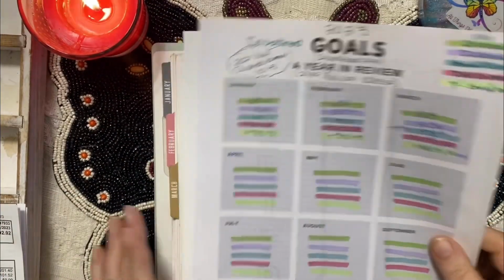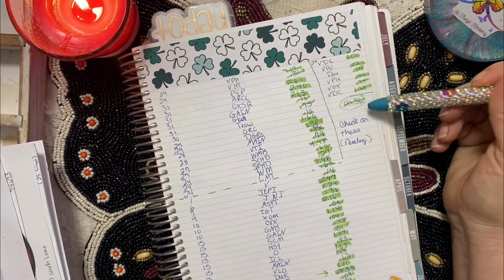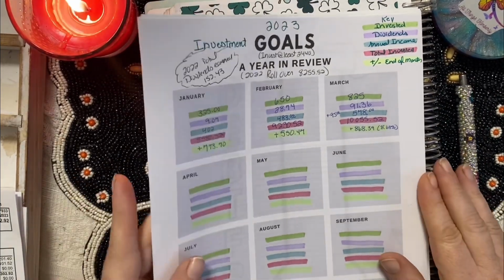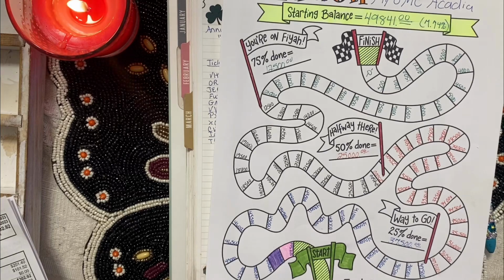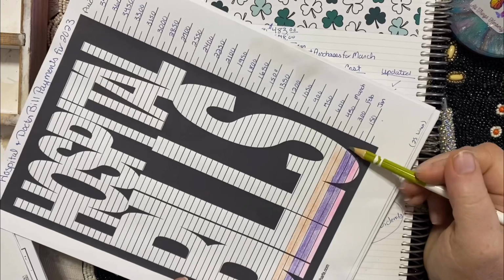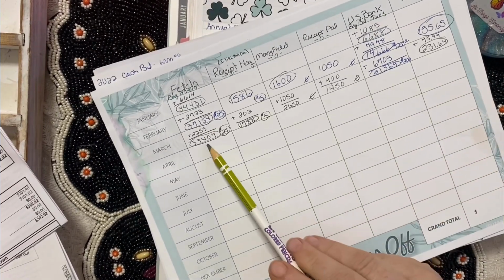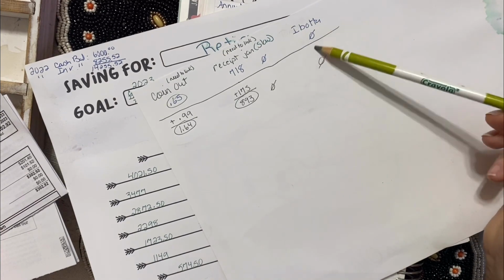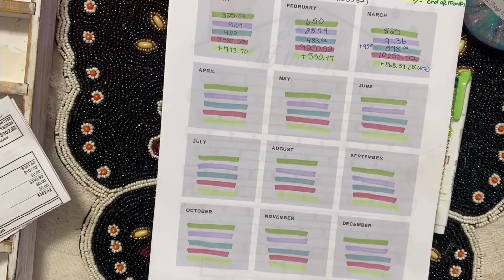DEBT CONFESSION, BEGINNER INVESTOR, AND RETIREMENT UPDATE -DEBT FREEDOM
I am a low income budgeter trying to achieve financial freedom and stability for my family.

Hey Everyone!

I hope each and everyone of you are enjoying family, friends, beautiful weather, and something that brings you joy.

Happy Watching! With Love, Kimberly

I will be going over the totals for March.

THIS CHANNEL...
On my channel we will break down cash budgeting, cash envelopes, sinking funds, and savings challenges.  I am on a debt free journey and hope to be Debt Free in 2023.

FOR YOUR HOME..
     I will be covering organization and decluttering ideas as well as zone cleaning.  We will look at capsule wardrobes and minimalism.  I will also be doing menu planning, grocery hauls, meal prepping, and weekly cooking videos.  I have a large family so it will be large family meals on a budget.

HOBBIES...
     I love scrapbooking.  I will be crafting and also starting an etsy shop featuring budgeting needs as well as crafting items.

SOCIAL MEDIA...

Products Used on My Channel...

Saveyon a6 Pockets-top load

A6 Binder Pockets-Zipper

Crayola Pencils

Overhead Phone Stand

Translucent A6 Binders

Daisy A6 Binder

A6 Sparkle Binder for Grand babies

Money Tray